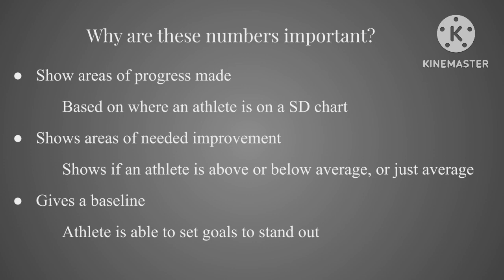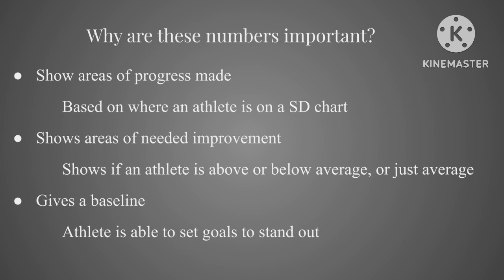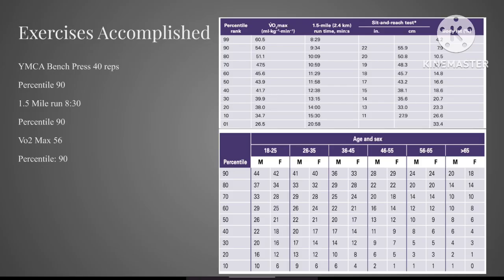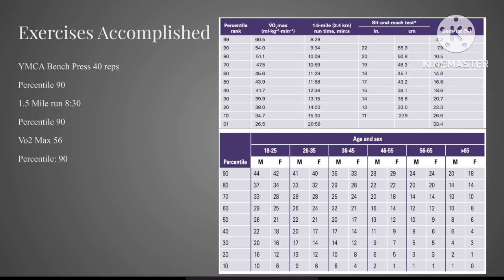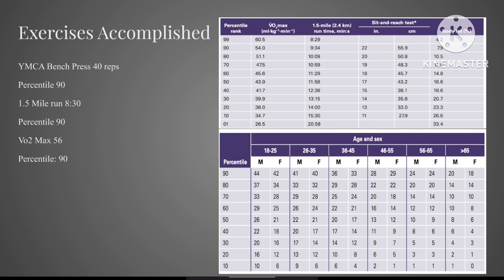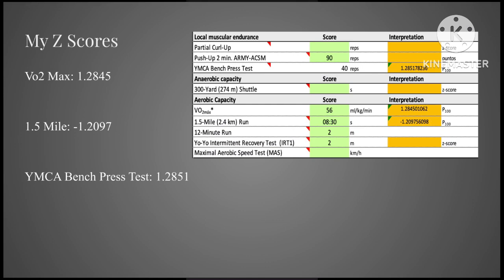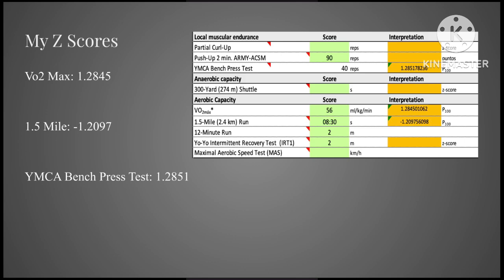Z Score Examination